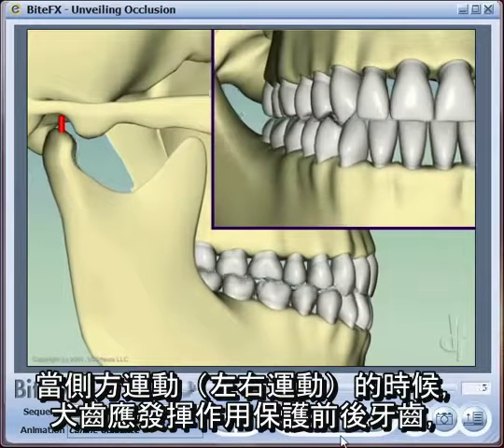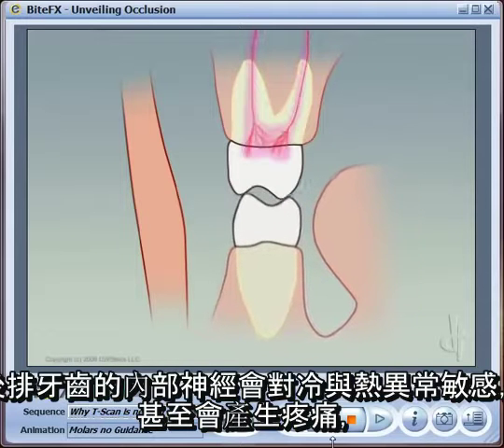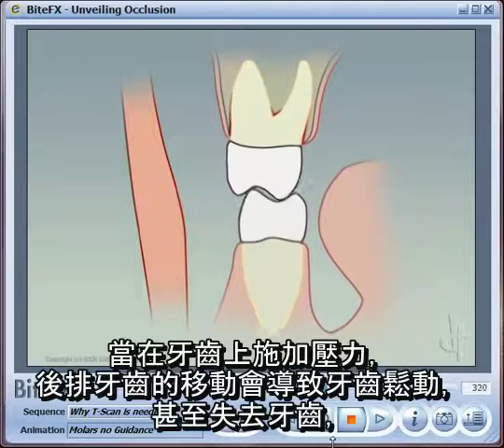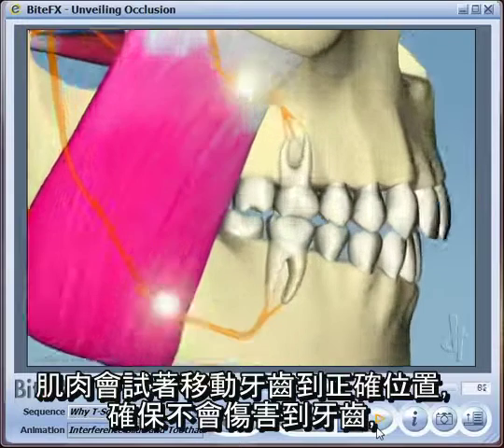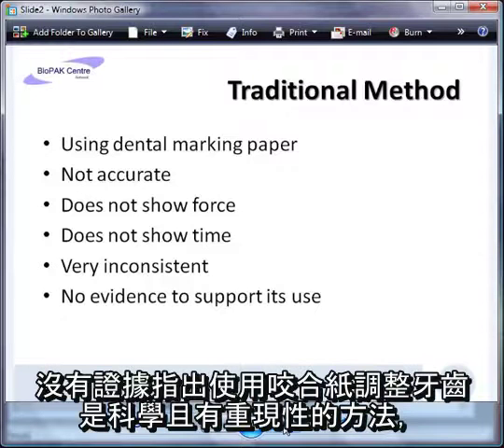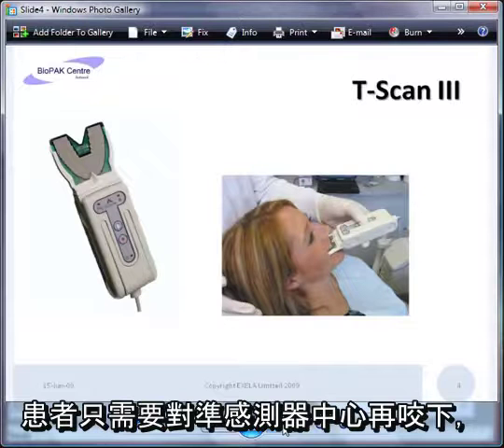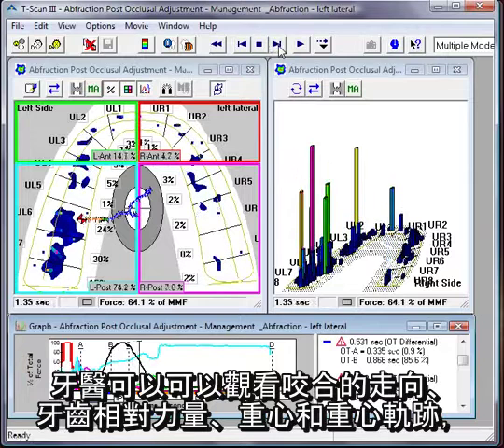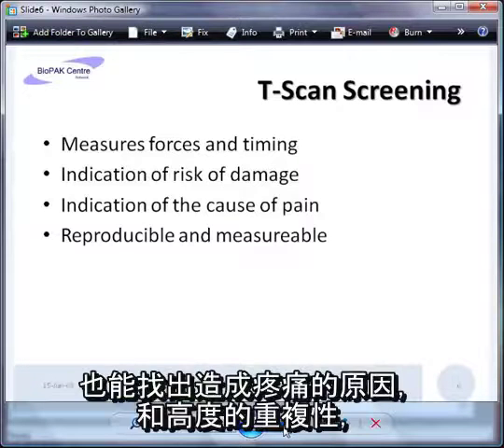為什麼要使用 T Scan 數位牙齒咬合系統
電子式牙齒咬合量測系統，提升牙齒的護理水準。

麥思科技有限公司 歡迎來信或來電洽詢
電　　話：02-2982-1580